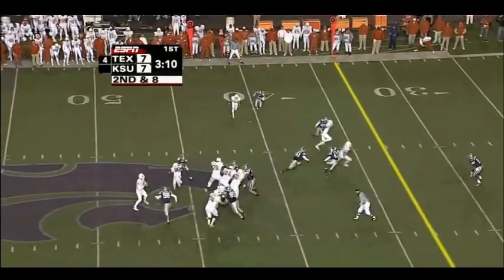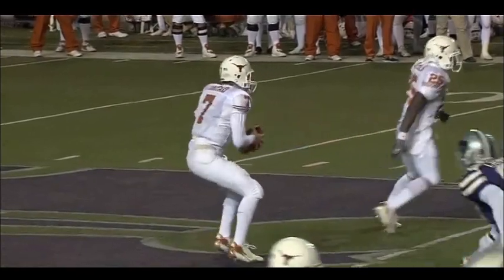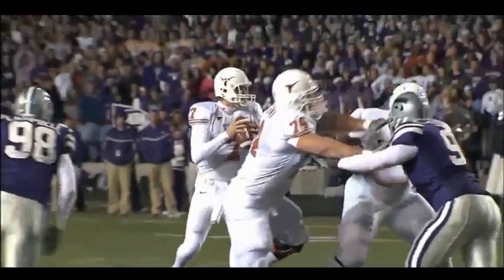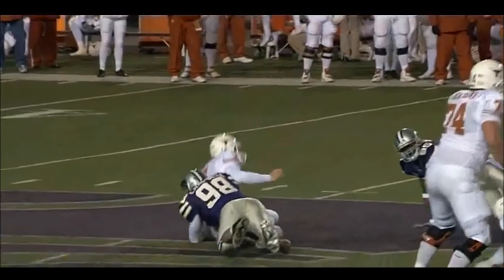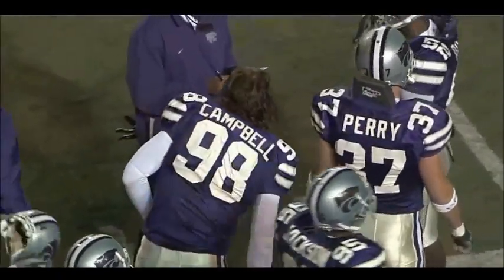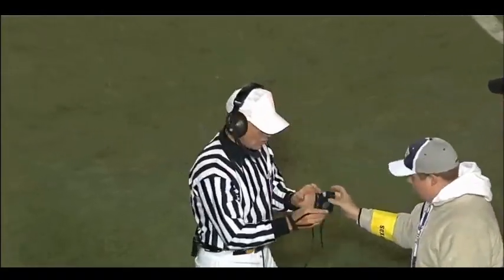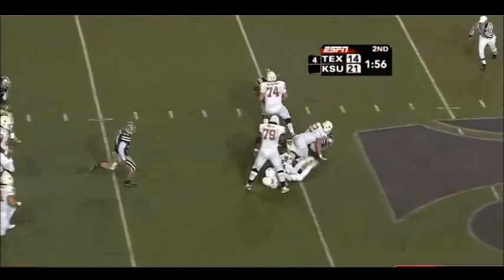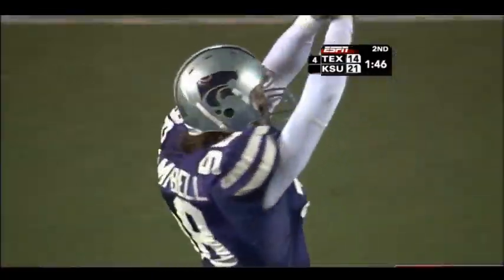Kansas State Defensive End Ian Campbell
Former K-State DE/LB Ian Campbell